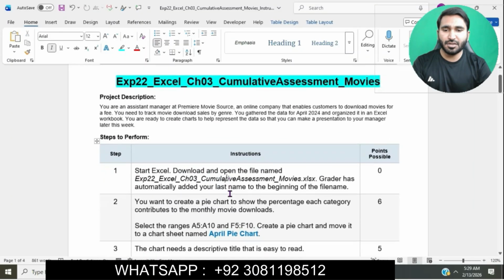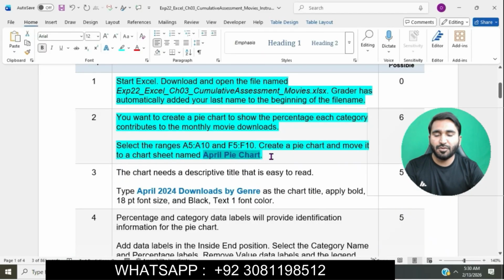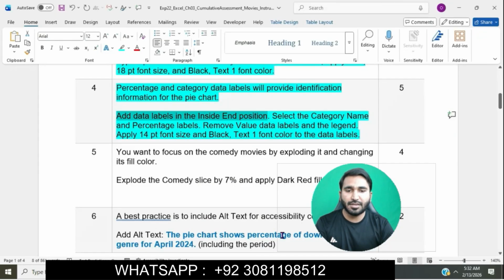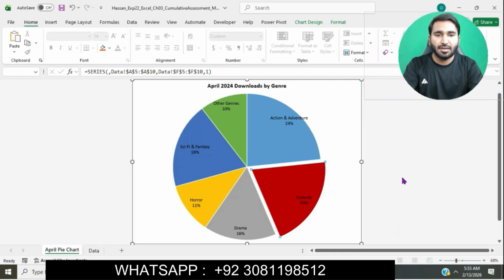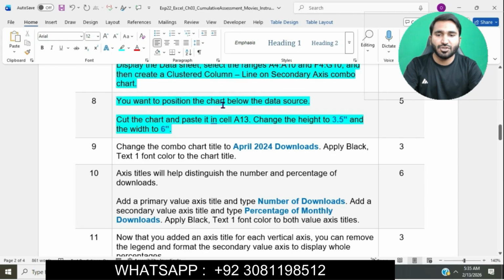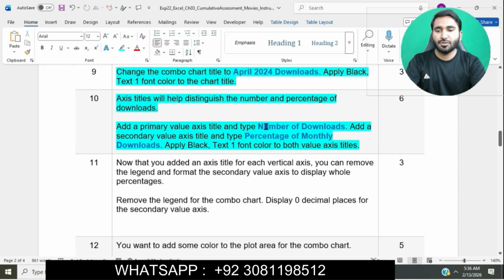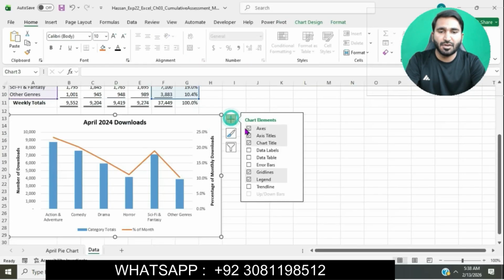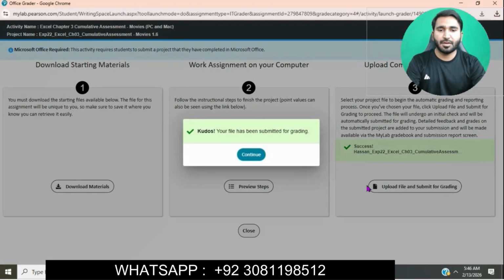Exp22_Excel_Ch03_CumulativeAssessment_Movies | Excel Chapter 3 Cumulative Assessment – Movies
Microsoft Word
Microsoft Excel
Microsoft Access
Microsoft Powerpoint
Office
Office 365

Microsoft Word
Microsoft Excel